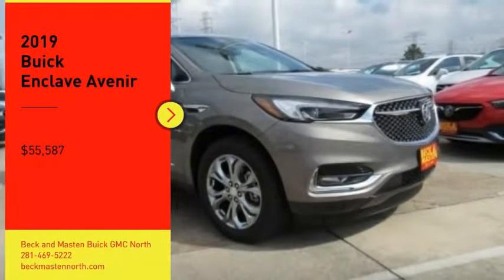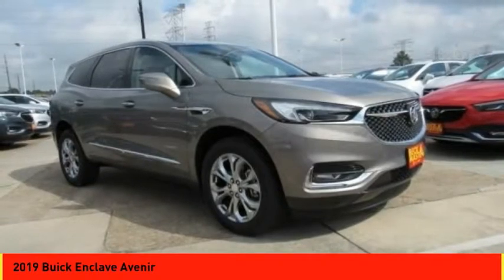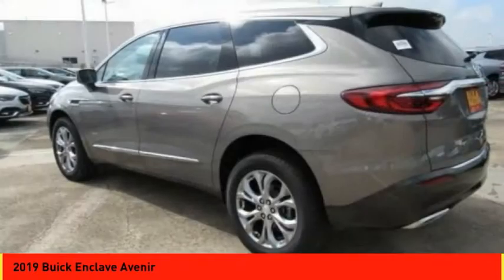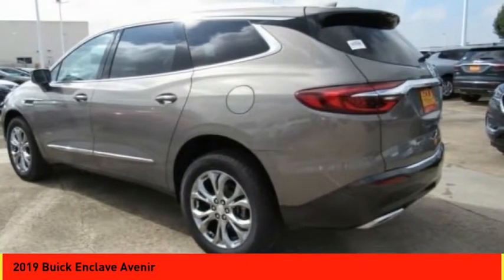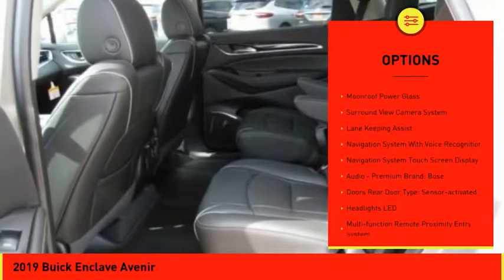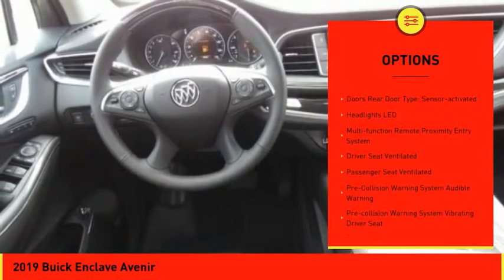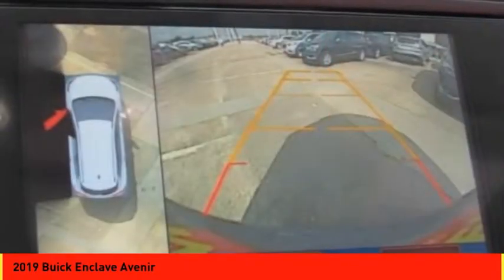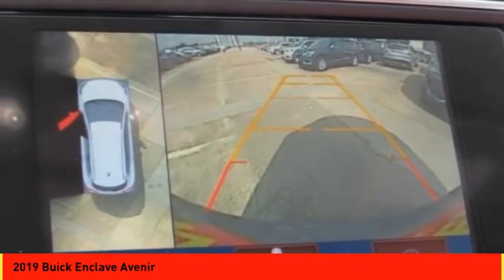2019 Buick Enclave Houston TX J152932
2019 Buick Enclave Avenir

With features like backup sensor, rear air conditioning, push button start, remote starter, blind spot sensors, parking assistance, Bluetooth, a navigation system, braking assist, and dual climate control, this 2019 Buick Enclave Avenir is a must-have ride.  It comes with a 3.6 liter 6 Cylinder engine.  This one's on the market for $55,587.  Looking to buy a safer vehicle? Look no further! This one passed the crash test with 5 out of 5 stars.  For a good-looking vehicle from the inside out, this car features a charming pepperdust metallic exterior along with an ebony interior.